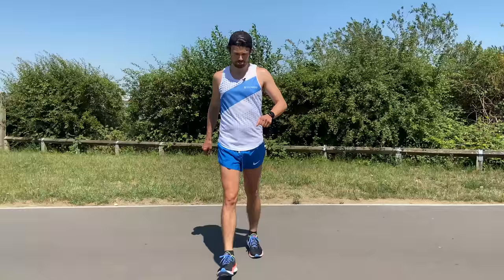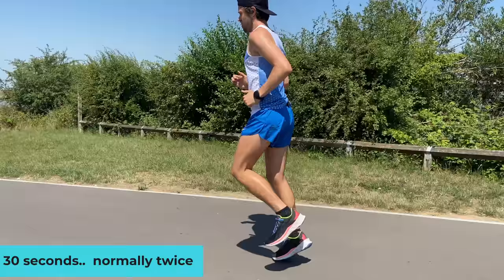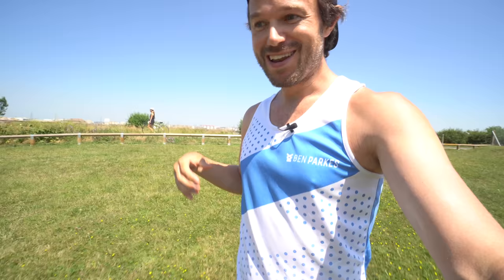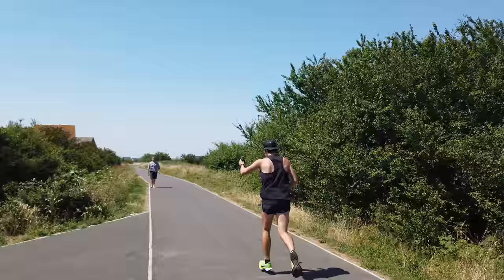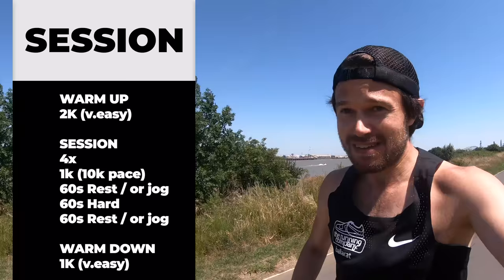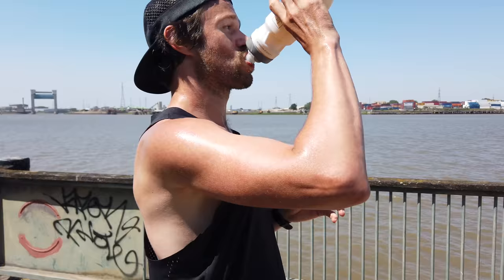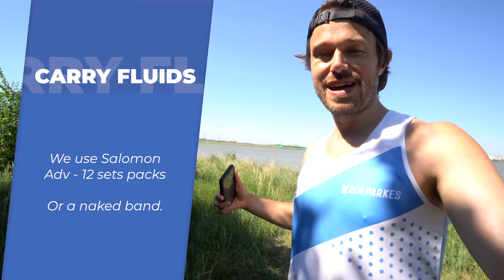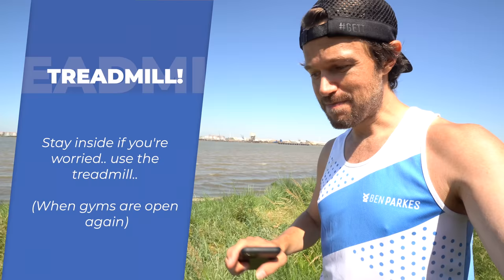FIRST BIG SESSION BACK - DRILLS and RUNNING IN THE HEAT TIPS!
Time to get FIT again.. here we go with Moose Fartlek, inspired by Julian Spence.

ALL NEW RUNNING SINGLETS, TEES AND MATT BLACK HAT IN STOCK WITH QUICK SHIPPING!

1 month free Strava Summit (Helps you! But no financial benefit to me)

Filming Kit
Main Camera - Sony A6400
Microphone - Rode
Running Camera - Go Pro Hero7
Mic Adapter - Go Pro
Stable Camera - DJI Pocket
Microphones at home

From the Q and A video.
Headtorches
Petzl Bindi
Petzl Nao+
Petzl Reactive

Jackets
Salomon Bonatti
Gore Shakedry

Kit from last video!

Pack - Salomon ADV 12 Set
Bottles - Salomon

Nutrition

Gels
Science in Sport

Ronhill (Pink) Gloves
Garmin 935 Watch
Maurten Gels

Strength Gear
Kettle Bells

Recommended Gear
Strength Bands
Self Massage Roller

Shoes
Road Race Shoes
Trail Shoes

Spibelt (for phone)

Chapters:
0:00 Intro
1:18 Warm Up Drills
4:09 Explain the Session
6:19 Session
11:37 Running in the heat
15:17 Thank you